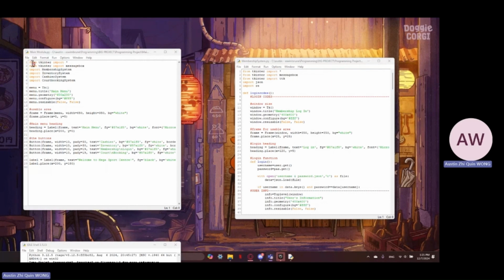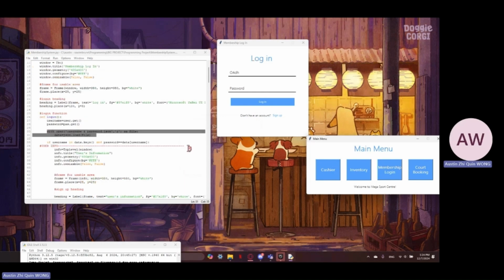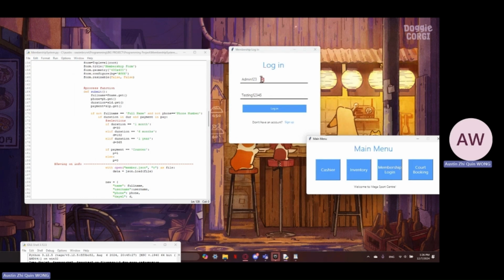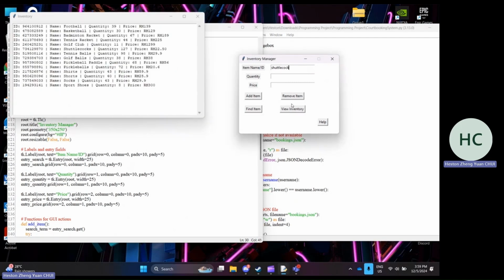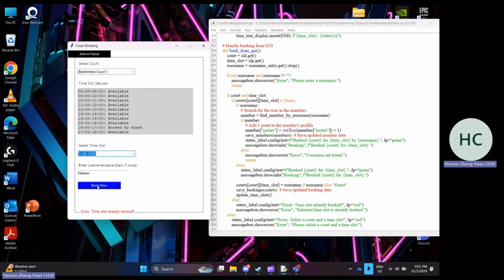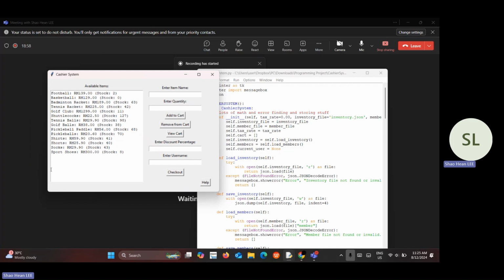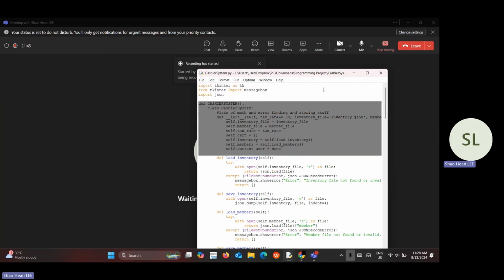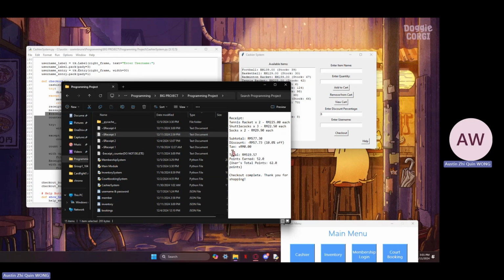Sport Centre Mega Program presentation (Group 1)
The time limit is very tight, so we try the best that we can to squeeze in as much information as possible. Although a lot of codes are skipped or very briefly gone through. Thank you for viewing!